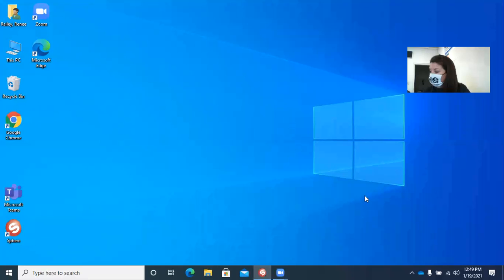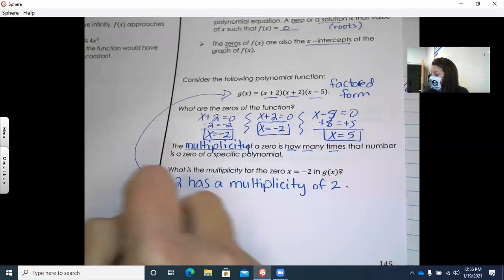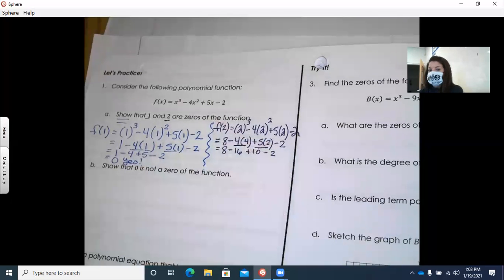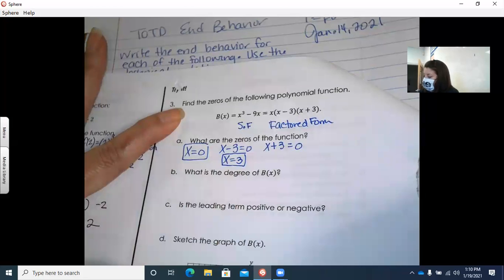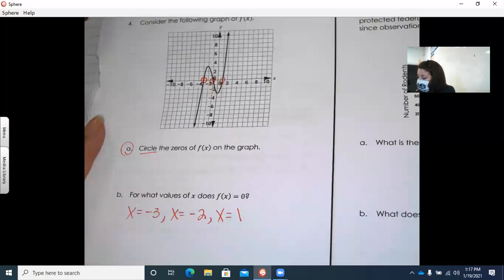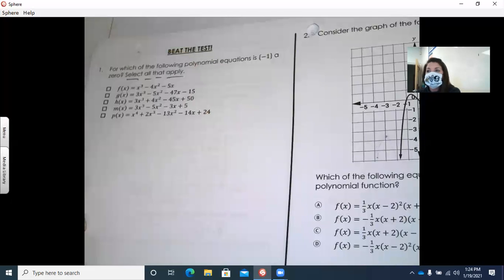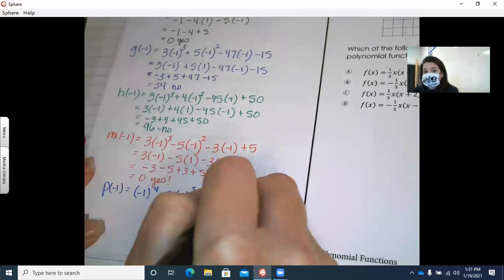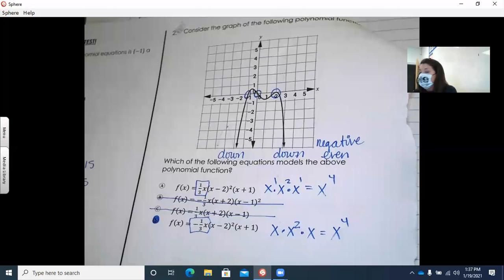Understanding Zeros of Polynomials